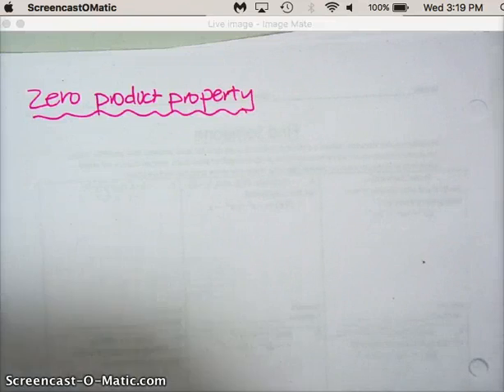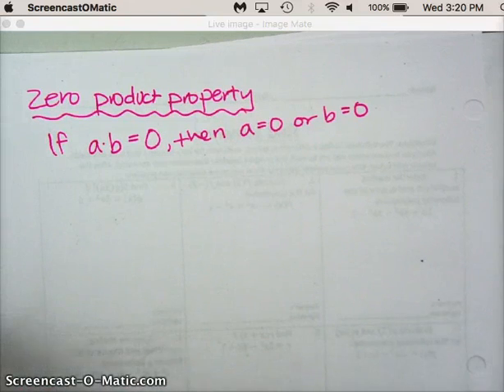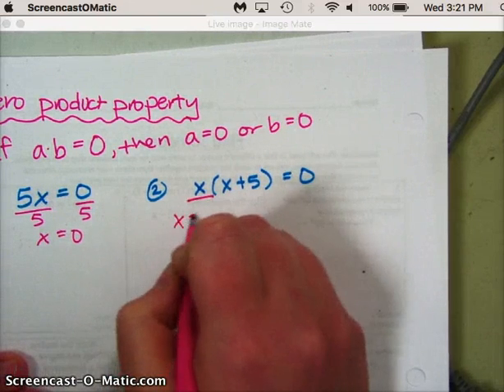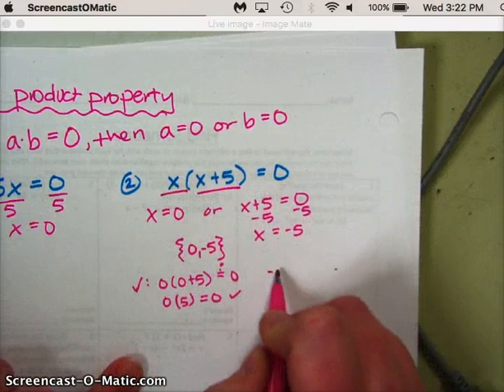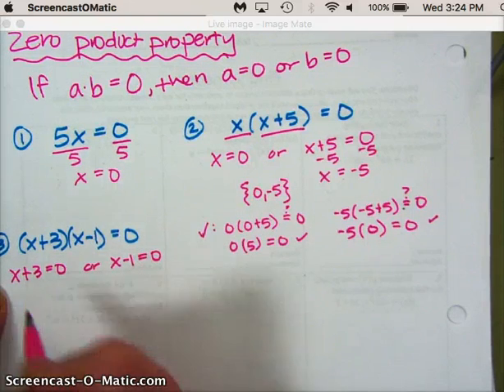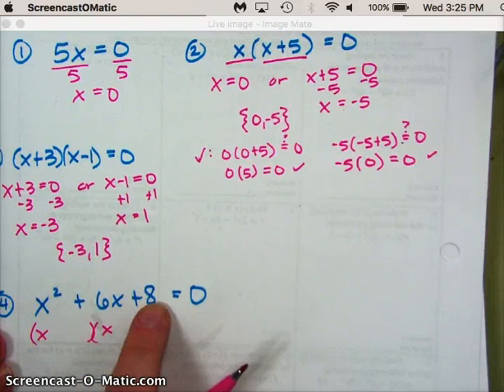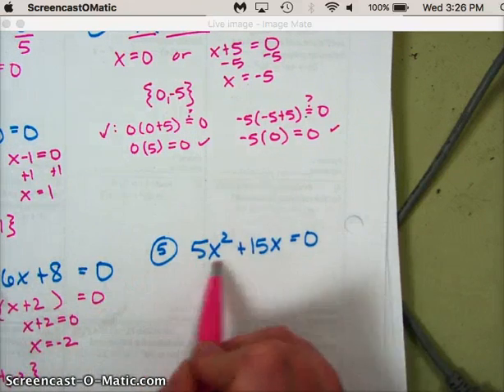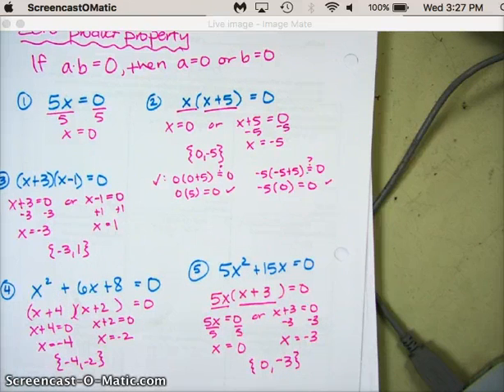Zero Product Property